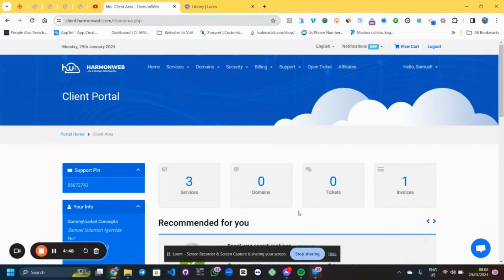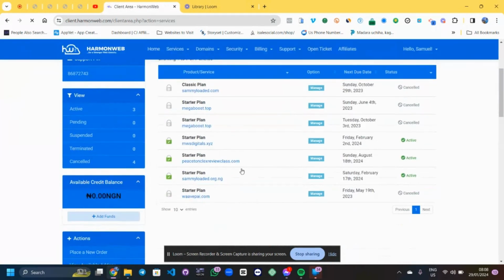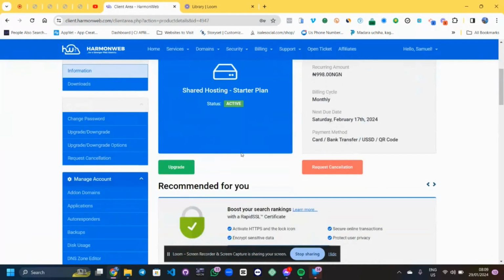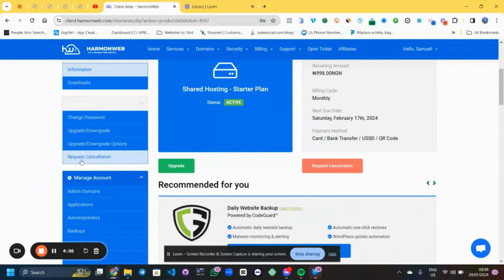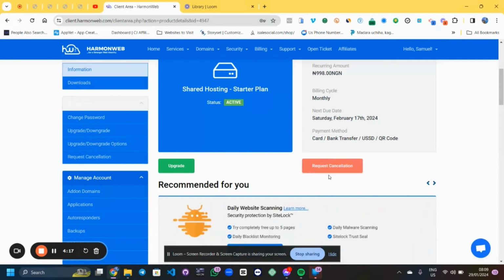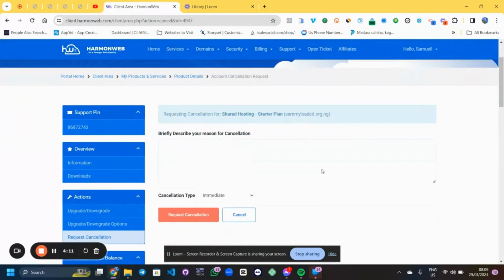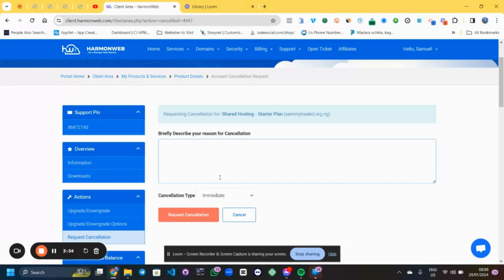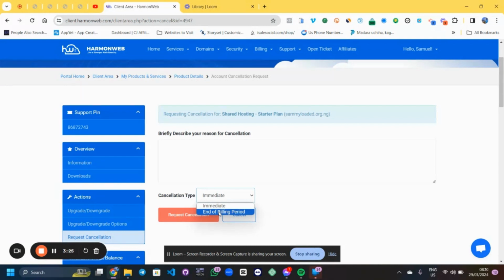How to Request For Hosting Service Cancellation On Harmonweb | Harmonweb Tutorials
In this video tutorial, we will guide you step by step on How to Request Cancellation On Harmonweb.

⭐ Follow Us ⭐